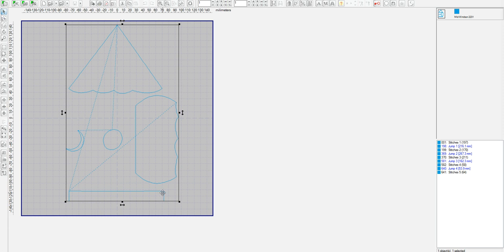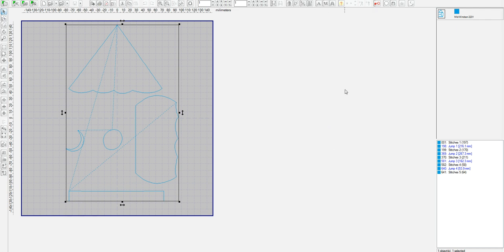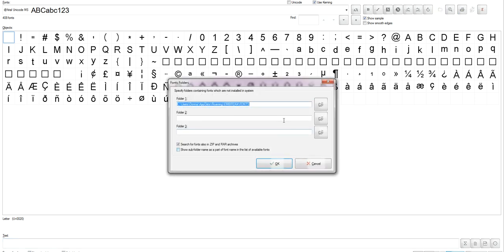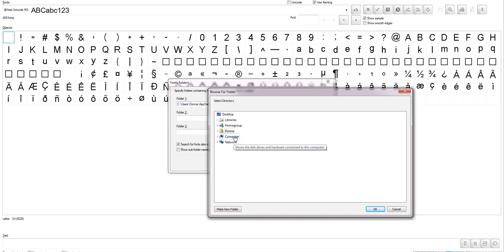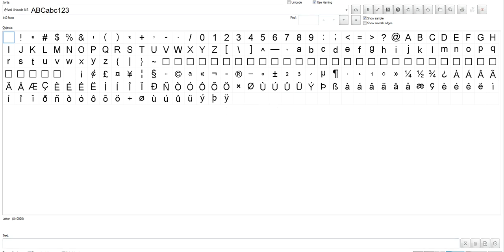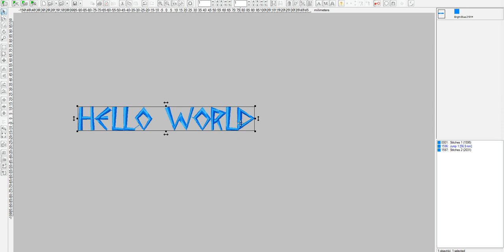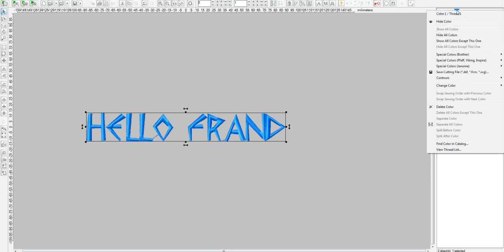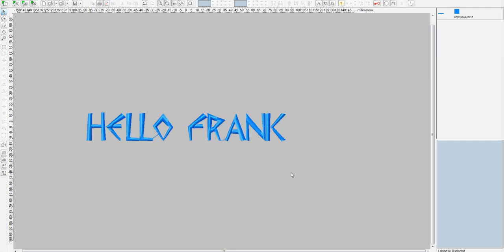Embird Font Engine in Embird 2022 - Adding New Fonts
Quick demonstration on how to pull in extra fonts into the Embird Font Engine within Embird Editor.  No need to have digitizing tools to use those fonts you have downloaded.    I'll show you how easy it is.